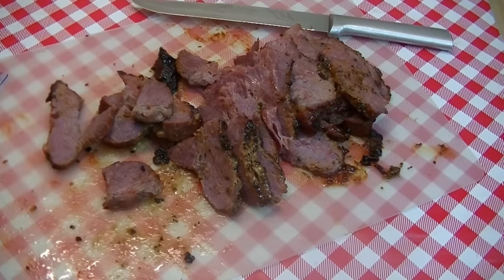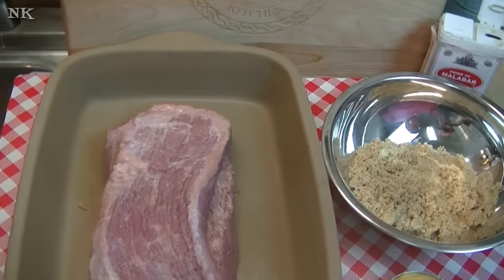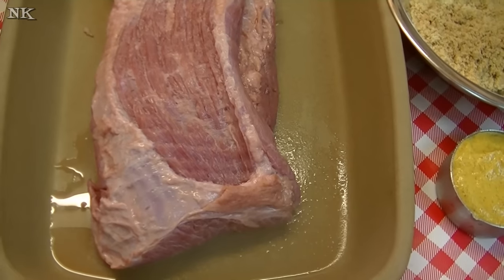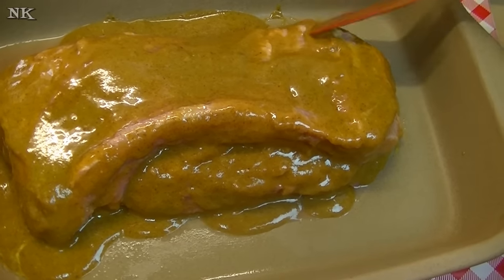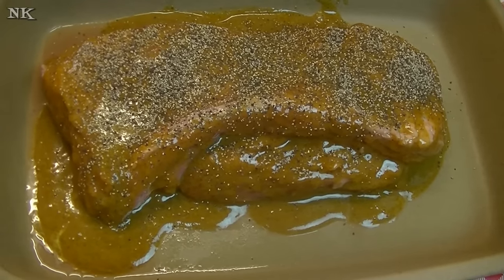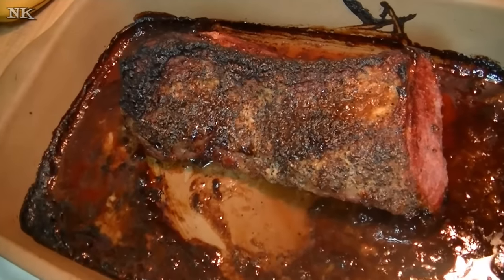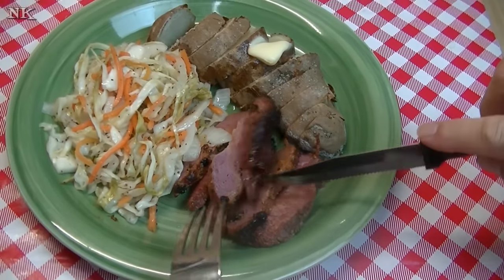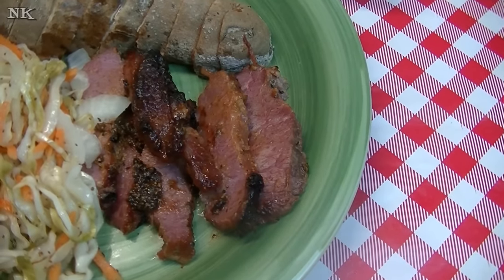Corned Beef, Glazed and Oven Roasted ~ Noreen's Kitchen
Since St. Patrick's day is this week, I thought it might be fun to share a different way of preparing a corned beef brisket that did not require you to slow cook it or pressure cook it.

When I was a kid my grandmother used to roast her corned beef with a brown sugar glaze.  I took mine one step further.  I mixed the brown sugar with some brown mustard and then slathered this mixture all over my trimmed brisket.  I then liberally topped the roast with a good dose of cracked black pepper.

This roast took about two hours to bake, but yours will take more or less depending on how big your brisket may be.  You simply need to roast it until it is tender and slice-able.  You just keep checking after two hours and you'll be good.

I served mine with a hot sweet and sour slaw that I cooked in the oven as well as some baked potatoes.  This meal was a winner, I only wish I had done two of the corned beef so I could have had leftovers of the meat.  It was so good, my family devoured it!

I hope you will give this simple recipe for an oven roasted corned beef with brown sugar and mustard glaze a try and I hope you love it!

Happy Eating!

***MAILING ADDRESS
Noreen's Kitchen